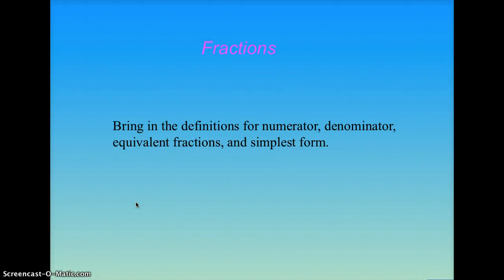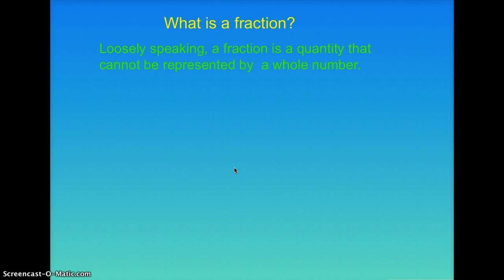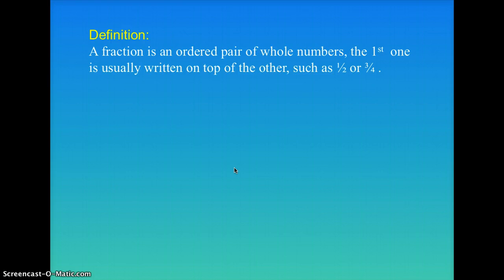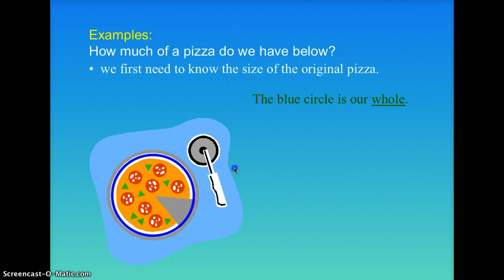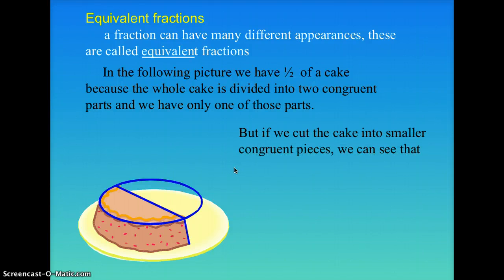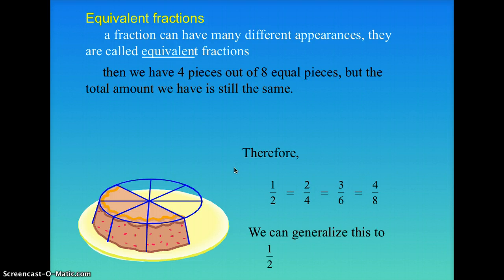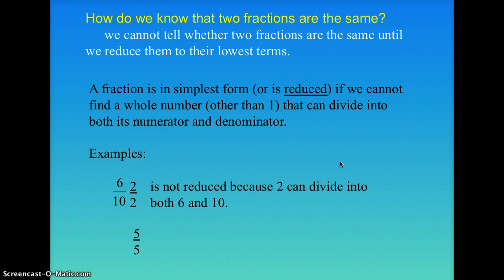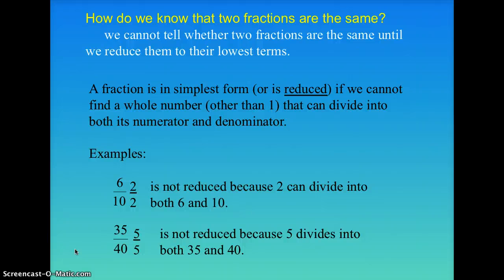Equivalent Fractions and Simplest Form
Fractions and how to simplify and  find the equivalent fraction